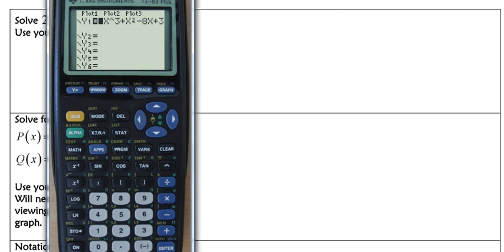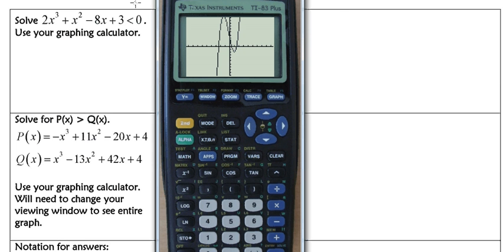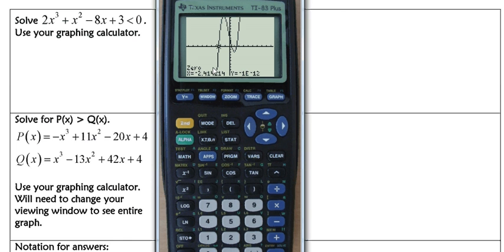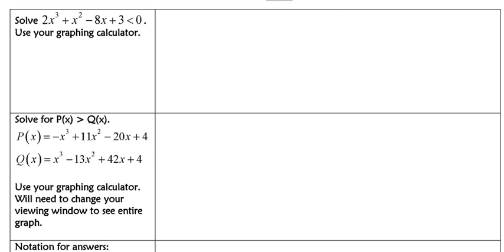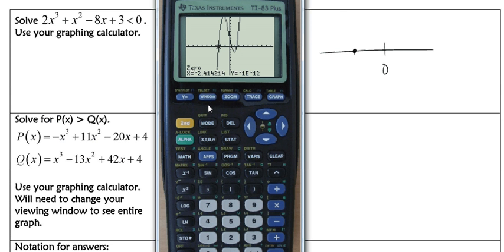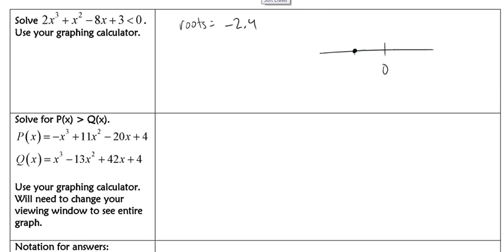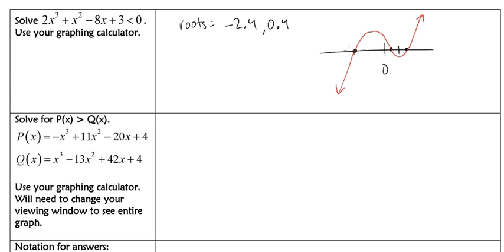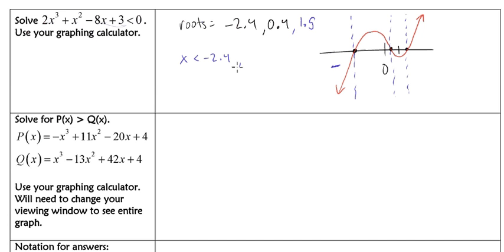3 2, part 4